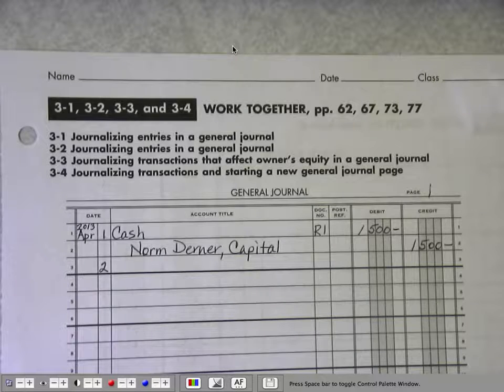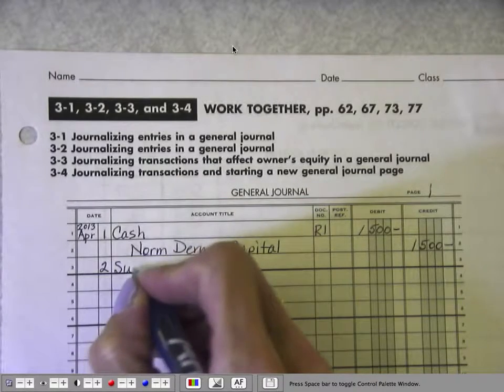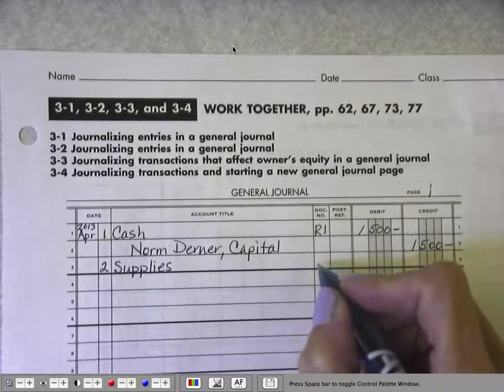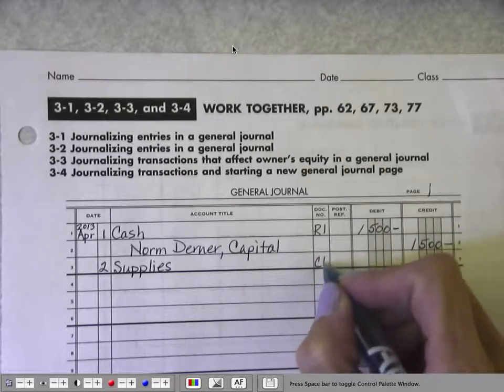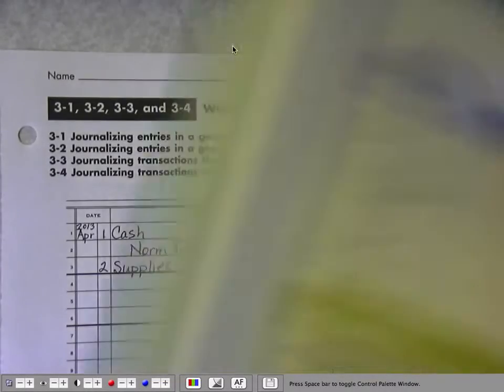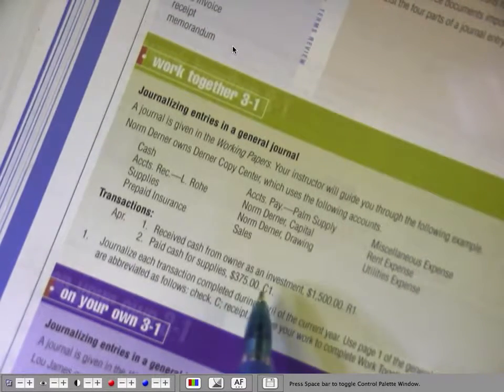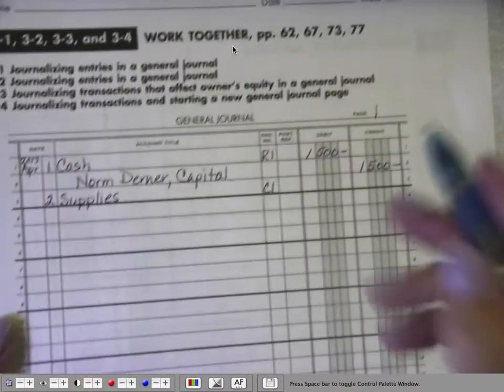Chapter 3 Work Together 3-1 & 3 -2